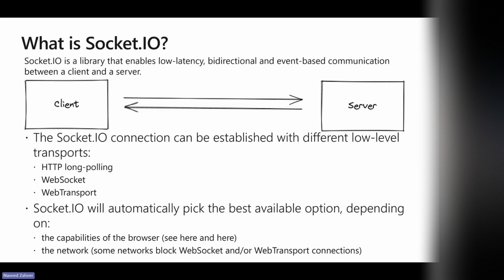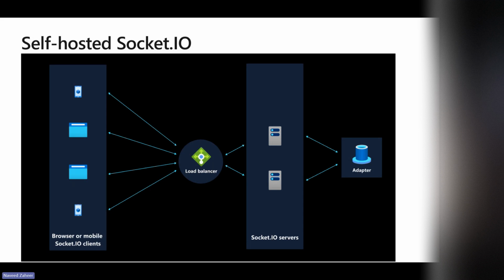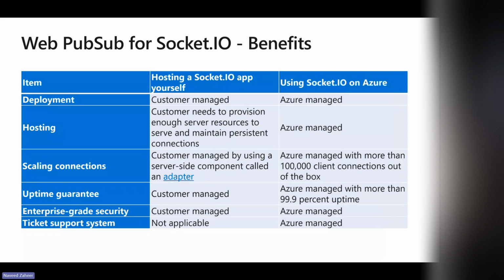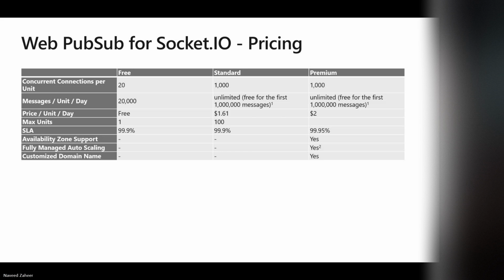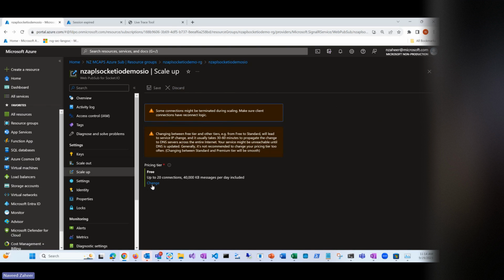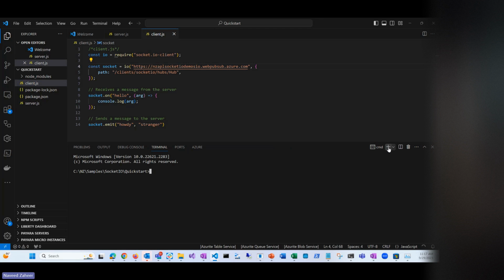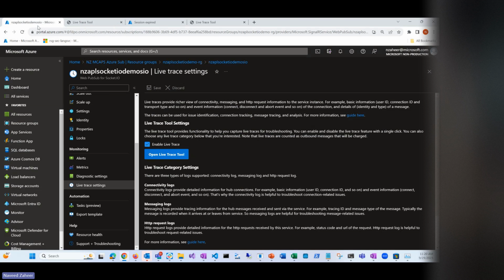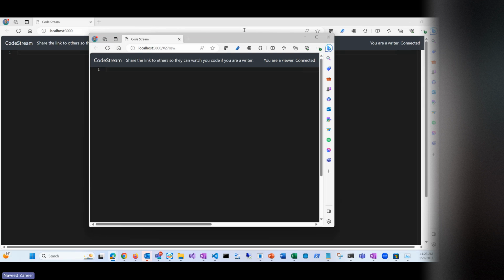Web PubSub support for Socket.IO (Public Preview)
Please join this webinar to learn about Azure Web PubSub for Socket.IO which is a new capability that manages client connections for an application using the Socket.IO library.  This means you don't need to manage multiple Socket.IO servers or adapters, and you don't need to develop expertise in distributed systems - instead, you can focus on building real-time experiences.